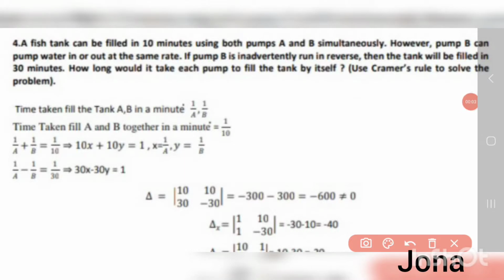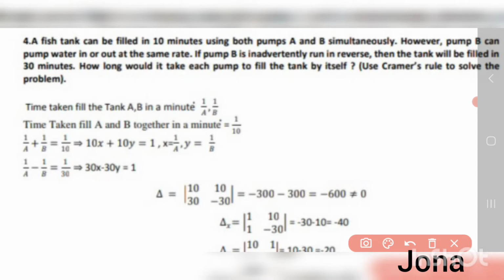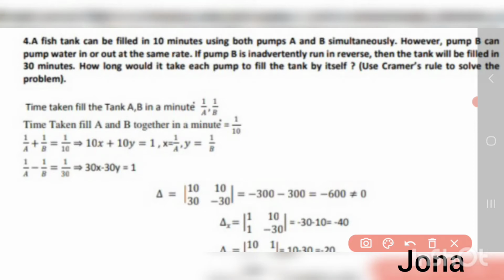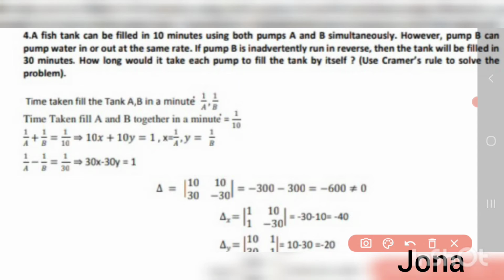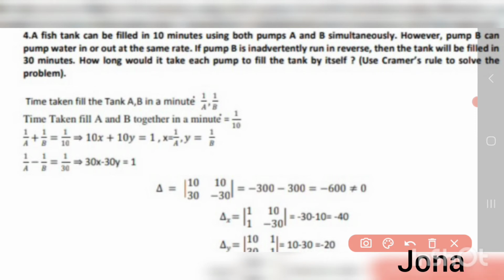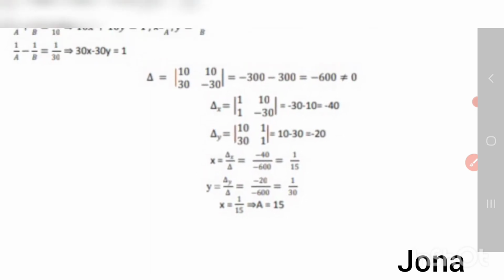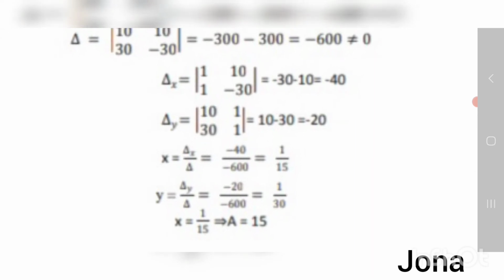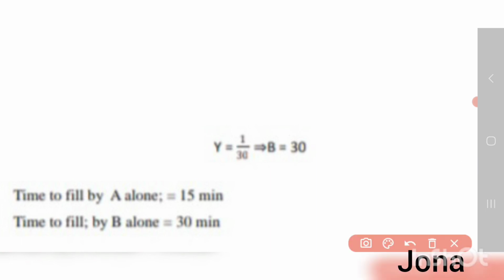cramer's rule 12std Exercise:1.4(4)